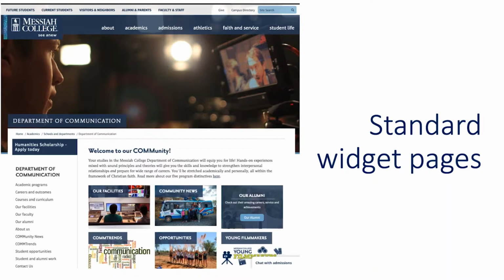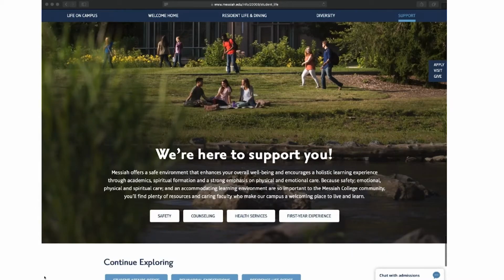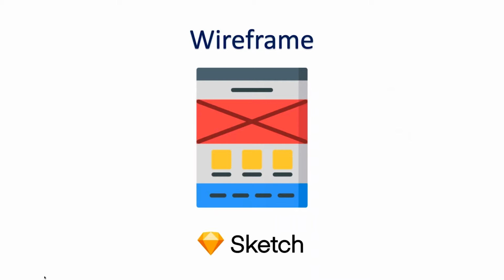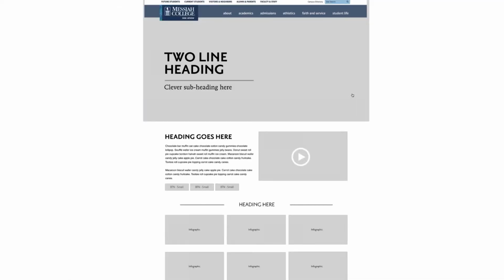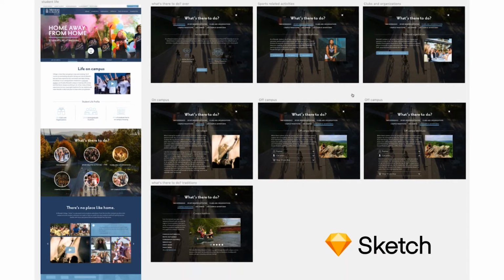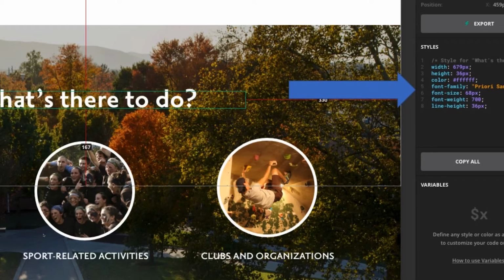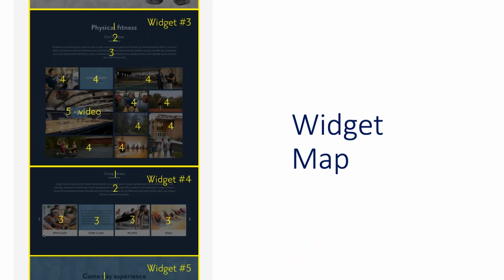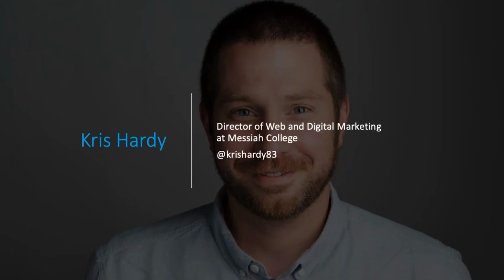USA 2019 - Messiah College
Kris Hardy, Director of Web & Digital Marketing, Messiah College presents "Redesigning our website & implementing our tools into JADU" in this virtual Academy.